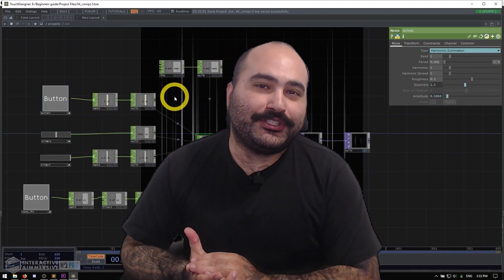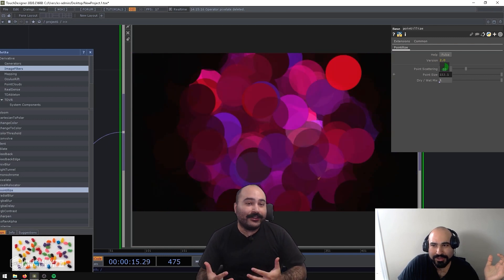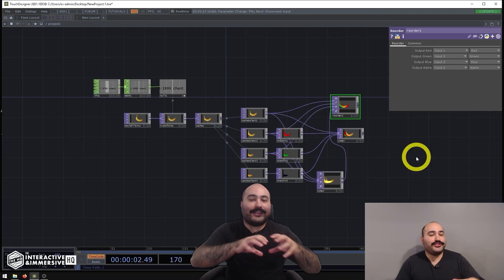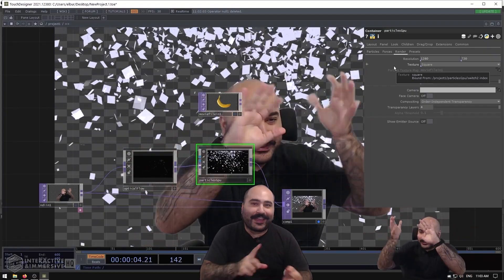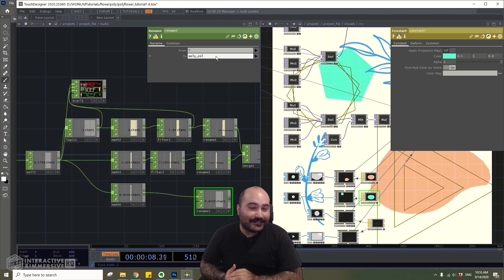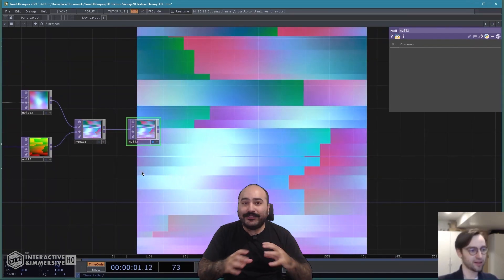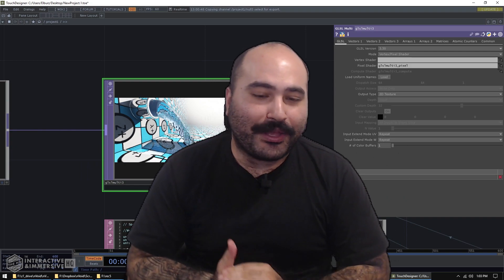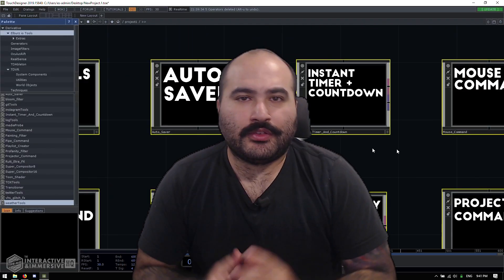16 - Next Steps - TouchDesigner Tutorial: Beginner Crash Course